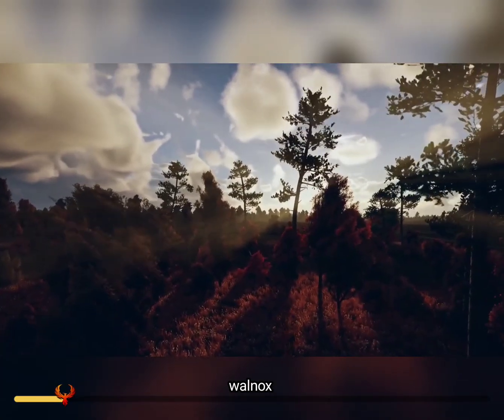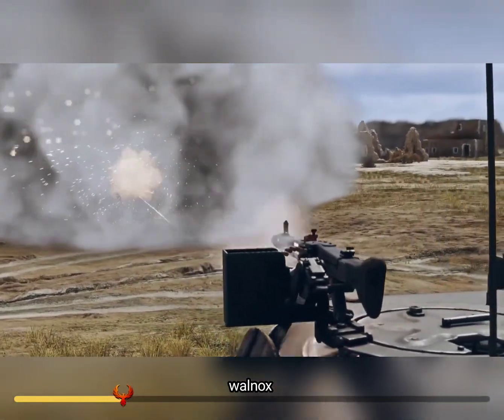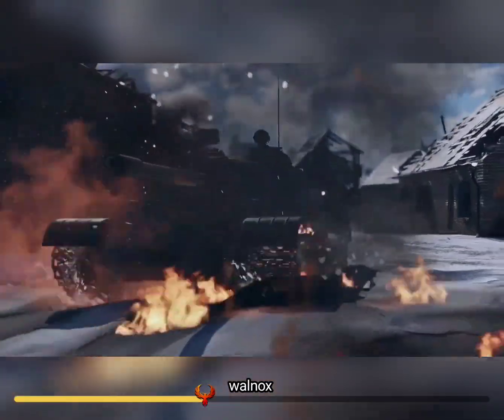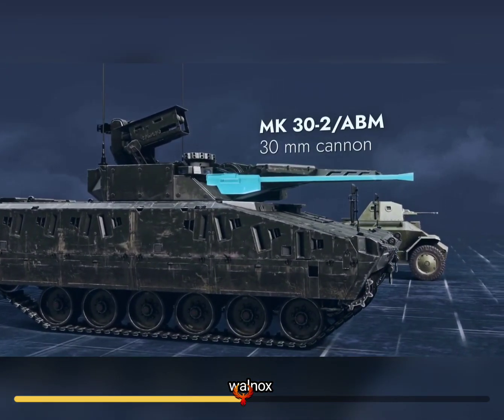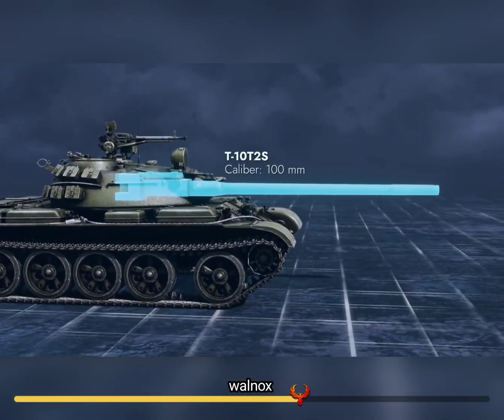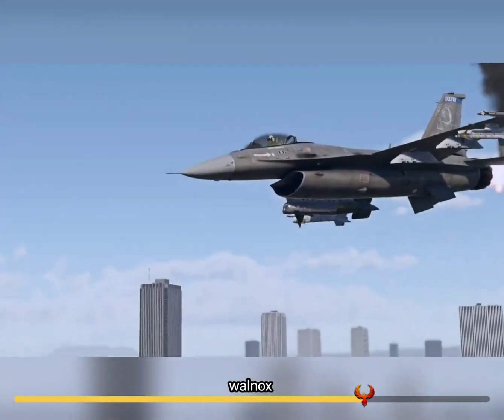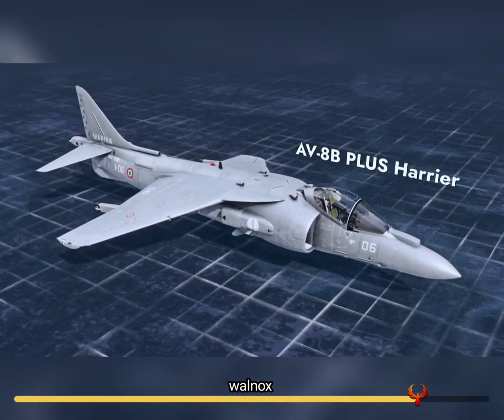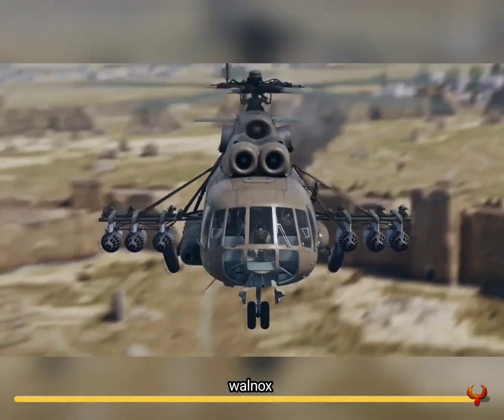Dive into the Official 'Sons of Attila' Update Overview Trailer in War Thunder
War Thunder, developed by Gaijin Entertainment, is a thrilling MMO military aircraft combat game that can be played across different platforms for free. Recently, War Thunder has received a fantastic update called Sons of Attila. This update introduces ground vehicles and a wide range of combat vehicles that have Hungarian roots. But that's not all - the update brings in a bunch of exciting additions like stunning visual effects, including the incredible sight of wind-bending trees. You can now even target and shoot off enemies' external ammunition! As part of the update, a brand new map called "Rocky Pillars" has been introduced, inspired by the landscapes of Southeast Asia. And there's more to explore too! So check out the update overview trailer for War Thunder's Sons of Attila, available now on PlayStation 4, PlayStation 5, Xbox One, Xbox Series S|X, macOS, Linux, and PC. Join the action and experience the thrill of this epic combat game!

Developers: Gaijin Entertainment, Gaijin Network Limited
Mode: Multiplayer video game